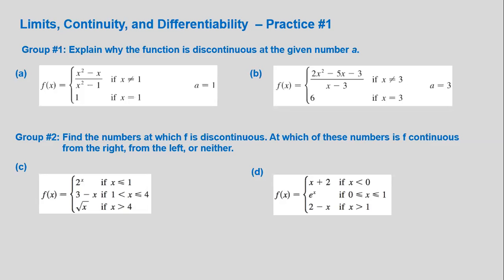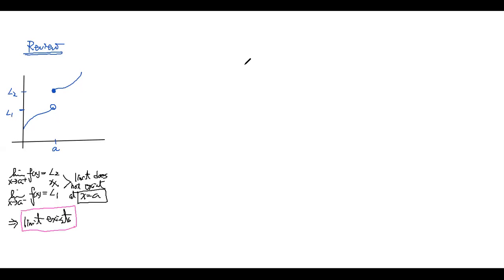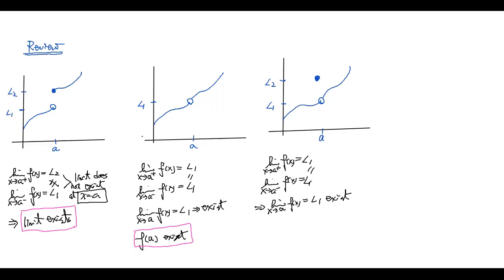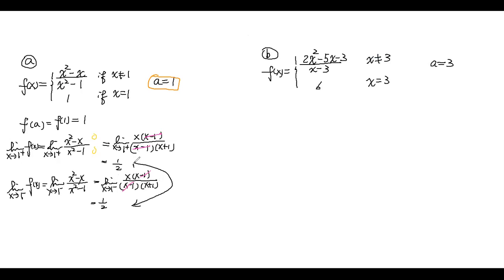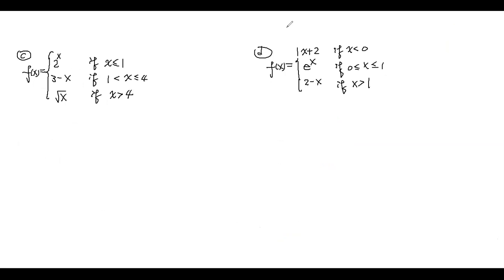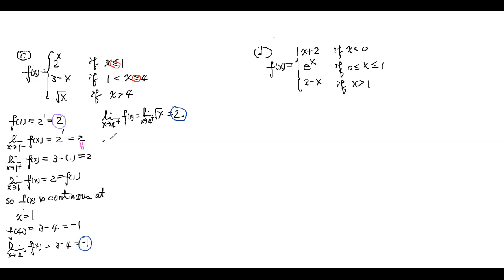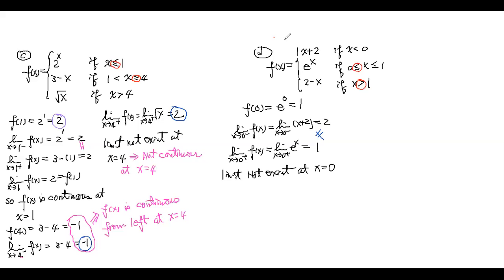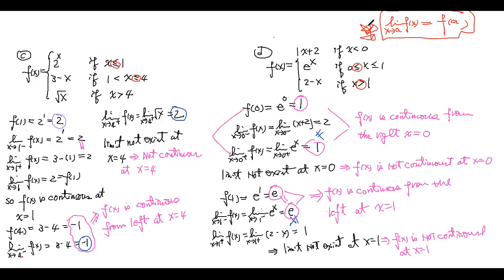Limits, Continuity, and Differentiability – Practice #1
In this video tape, we will be practicing how to identify the discontinuity points for a given function.